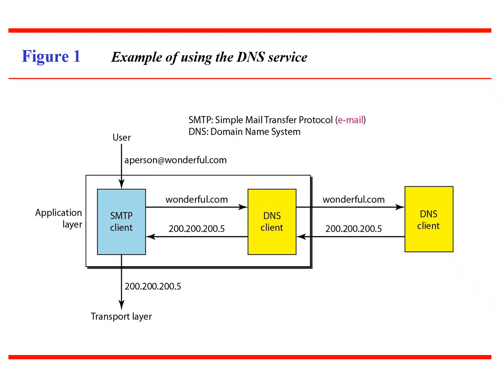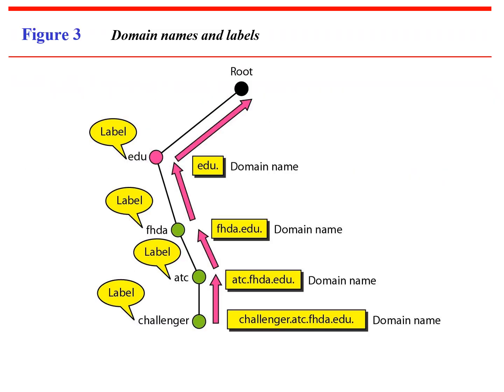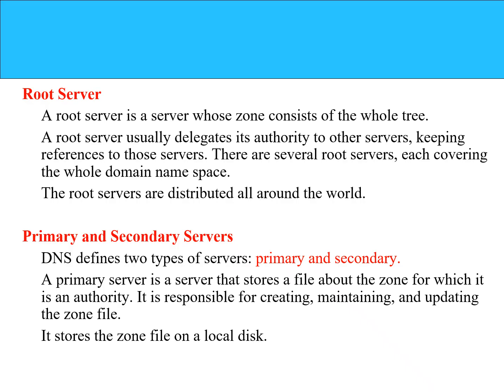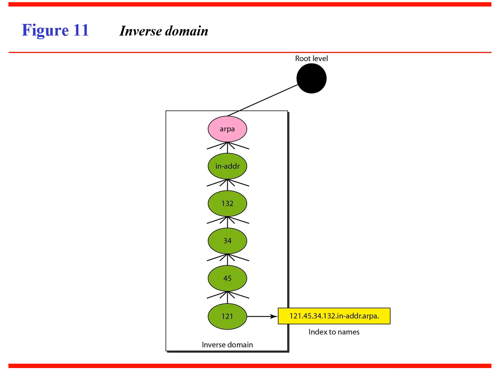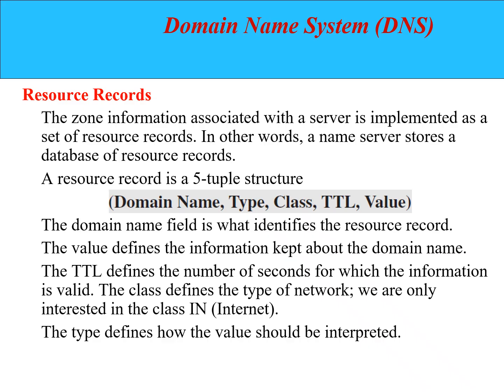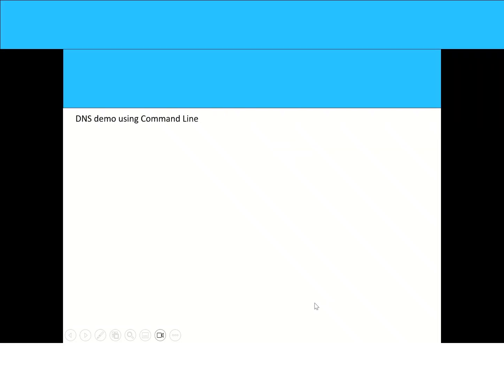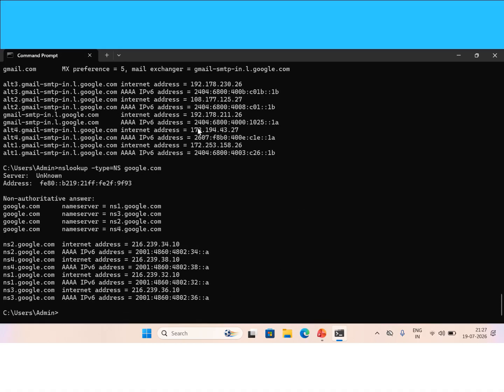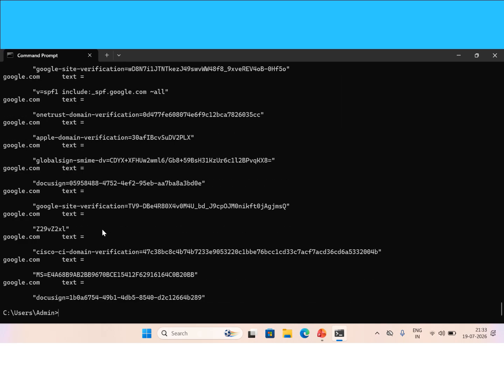Demo-DNS protocol using Command Line